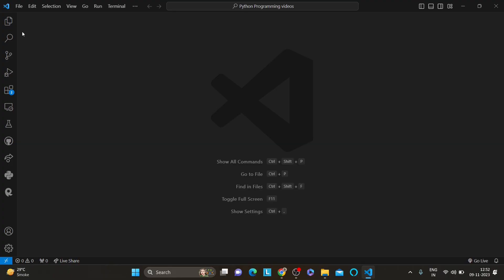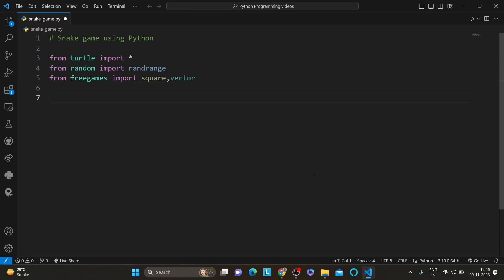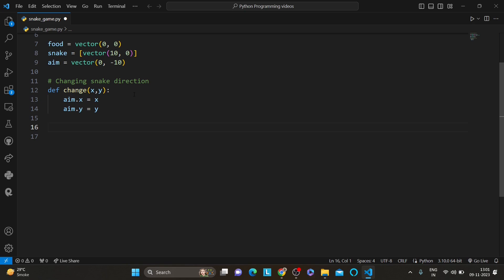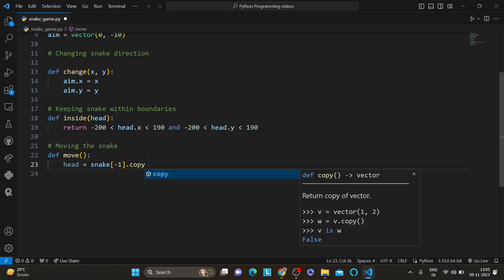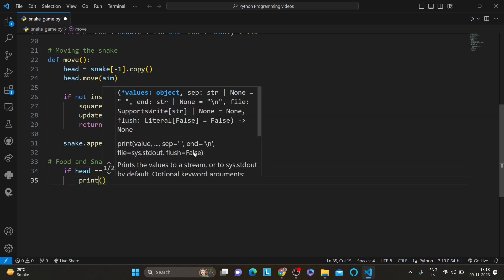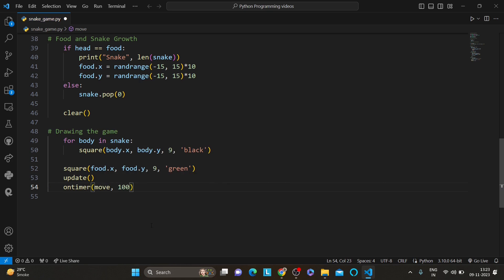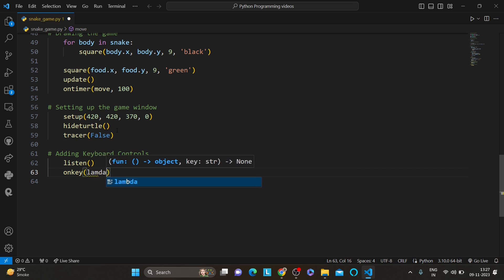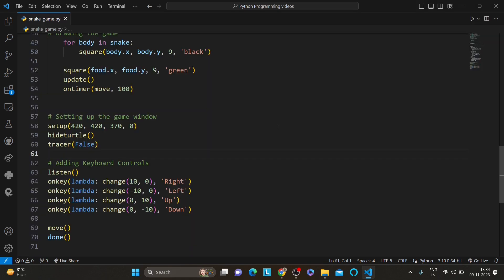Create a Snake Game using Python | Complete Project with Source Code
In this video you will know how to create a snake game using Python..
A snake game is an arcade maze game which has been developed by Gremlin Industries and published by Sega in October 1976. It is considered to be a skillful game and has been popularized among people for generations. The snake in the Snake game is controlled using the four direction buttons relative to the direction it is headed in. The player’s objective in the game is to achieve maximum points as possible by collecting food or fruits. The player loses once the snake hits the wall or hits itself.

For the python beginners, those who are interested in making something easier in your domain can definitely try this out and the module Turtle was made exactly for this purpose for the beginners to try out and can also submit as a part of the project. This program will be done in Python 3.

So, we will be creating a Python-based-game using the following modules:

Turtle: It is a pre-installed python library that enables users to create shapes and pictures by providing them with a virtual canvas.
Time: This function is used to count the number of seconds elapsed since the epoch.
Random: This function is used to generate random numbers in Python by using random module.